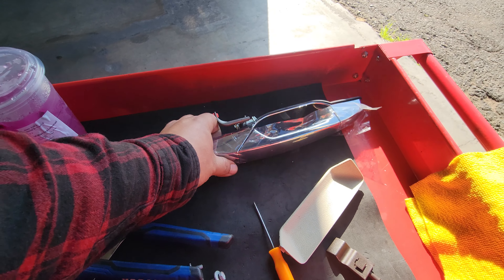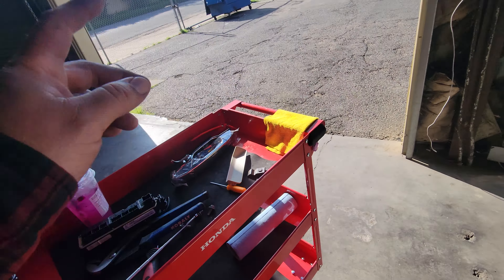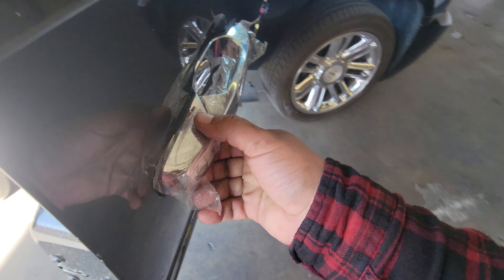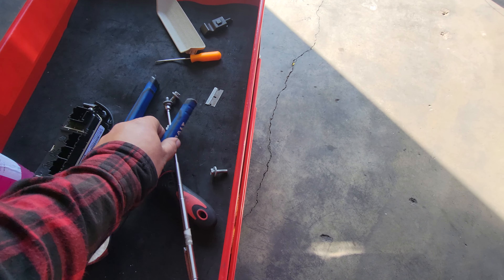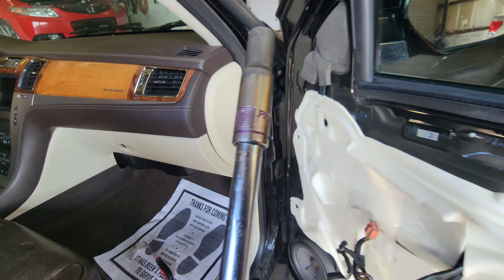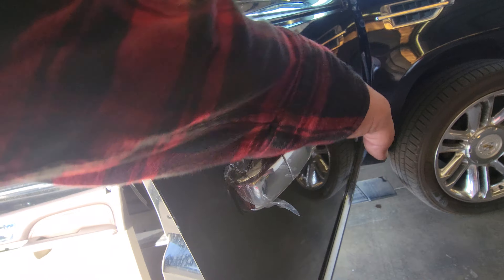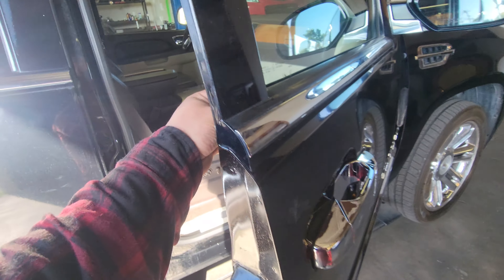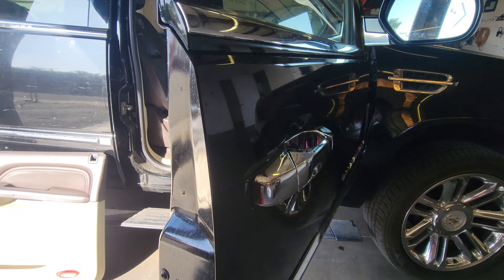How to: Install Front Passenger Door Handle 2011 Cadillac Escalade